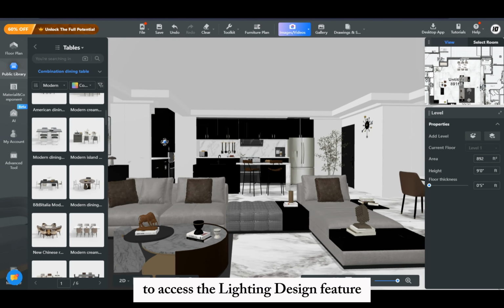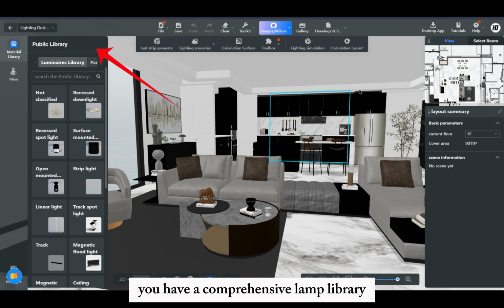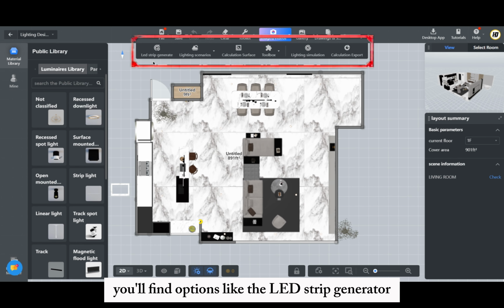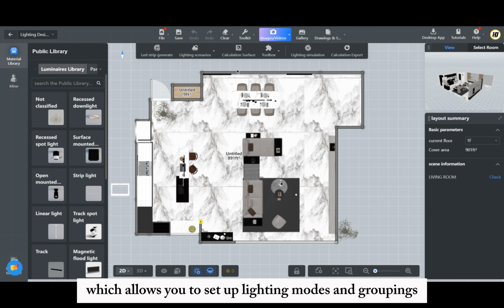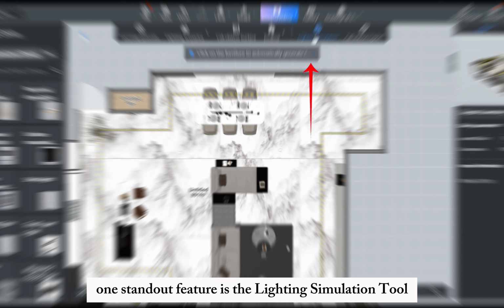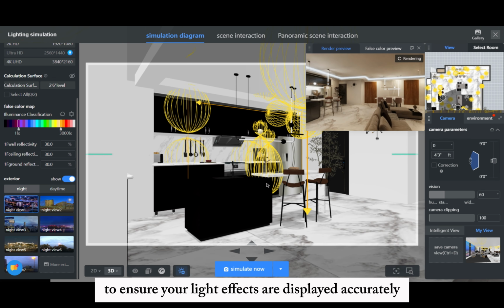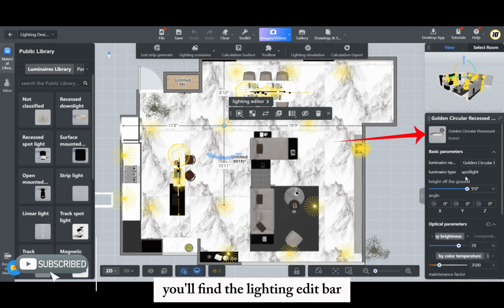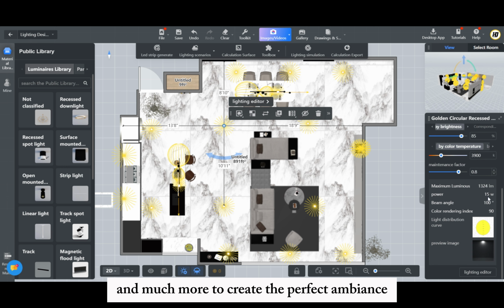Coohom Tutorial for Beginner | Overview of Interface in coohom | Coohom lighting design 101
💥 This Deal Won’t Last! Get Unlimited Design Power with Coohom Elite at an insane discount—Only $245 per membership! 🎯

💎 What You’ll Get with Elite:
 ✔ 8K Renders, 1080P Videos & 360° Walkthroughs for stunning presentations!
 ✔ Unlimited projects + Floor Plans & Construction Drawings for pro-level designs!
 ✔ Fastest Rendering & Real-Time Lighting—No more waiting!

🚀 Hurry! This deal vanishes soon! Don’t miss out on BIG savings

list=PLQGkV1BlyeXHGMrixjvyrKbUUWH1n5hXC